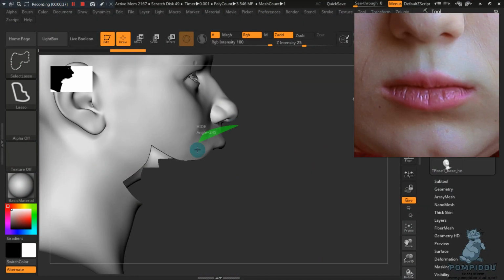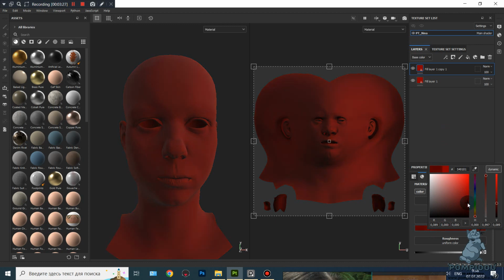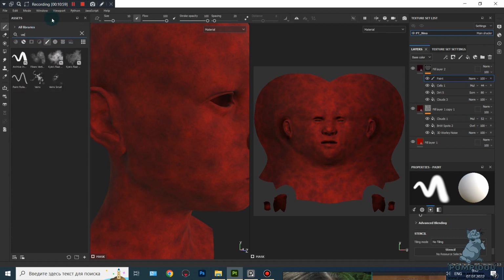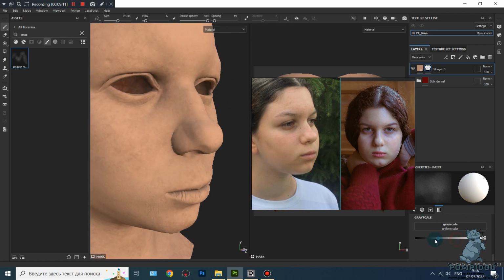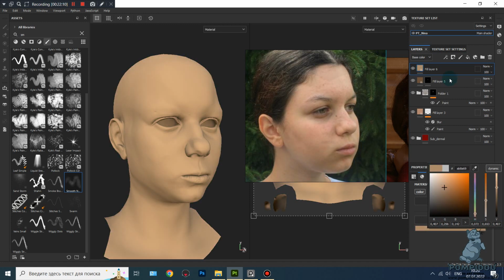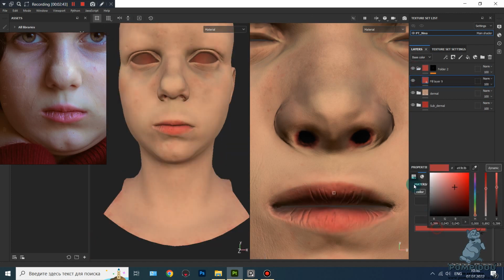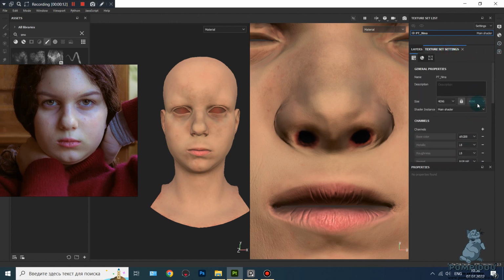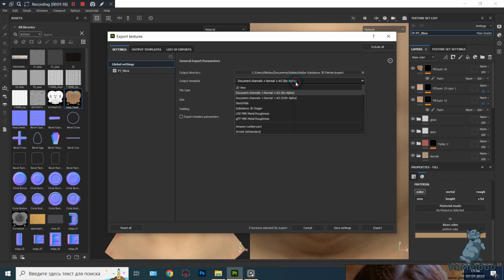texturing photoreal portrait like PRO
💬 In this video cycle, I will share my workflow of creating a hyper-real portraiture in 3D. I will start with a base mesh, walk through anatomy sculpting and then will demonstrate how I texture model in Substance Painter, set-up a scene for a photo real render in V-Ray 5.
❗ Human face is tricky and requires lots of observation and practice. Be ready for forward and backwards steps in achieving likeness and don’t get upset if you won’t get the results you imagined at first time. Even experienced artists can struggle which is normal. Just give yourself a break, don’t work on it for couple of days, then come back and give it a look with a critical eye. Most likely you will spot the mistakes.
 Nevertheless, the steps that I developed in my practice help me to reduce the mistakes to minimum and spot the wrong areas when I struggle.
Tutorial was designed for beginners, but I suggest you to know basic sculpting in Zbrush, be familiar with anatomy, already sculpted some organic creatures. In any case, give a try; I would be grateful for your feedback.